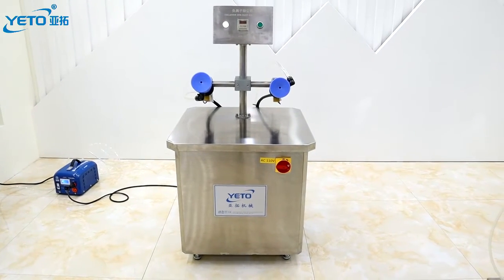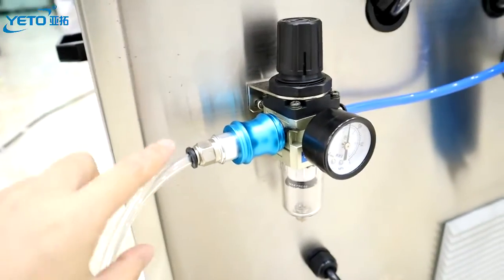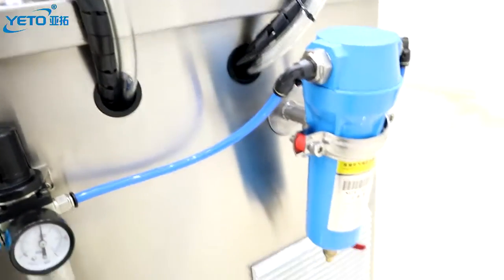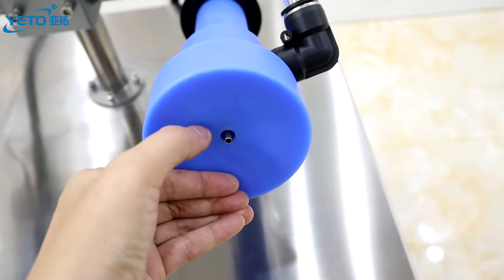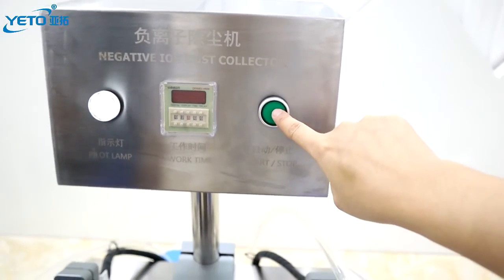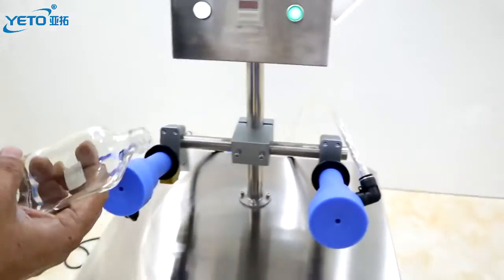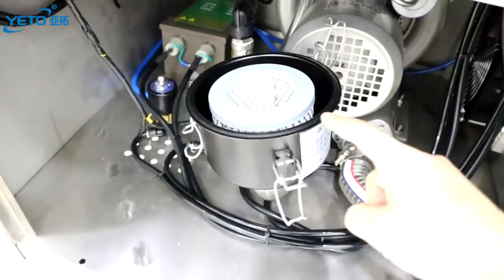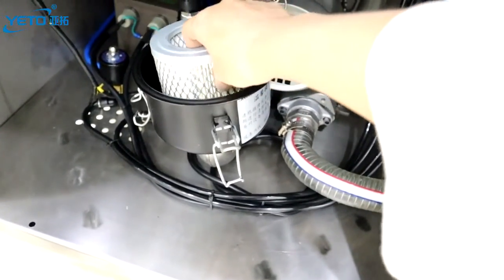bottle air cleaning machine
air cleaning machine
This machine is mainly used for cleanning bottles in Food cosmetic and medical fireld.The theory of negative pressure to help clean the dust and scraps of paper etc.As it is nagative pressyre so the bottles has to thick enough to hold the pressure.
Parameters
Voltage:220V, 0.5kw single phase
Air consumption::60L/min
Air pressure:4-5kgf/cm2
Washing speed:30-40b/m
Dimension :700L×610W×1230H(mm)
Weight:78kg